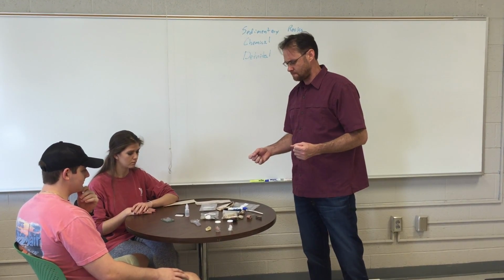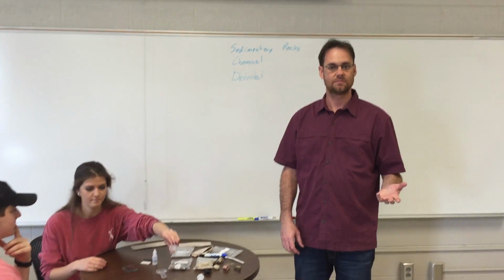M5L1 03 ChemSeds